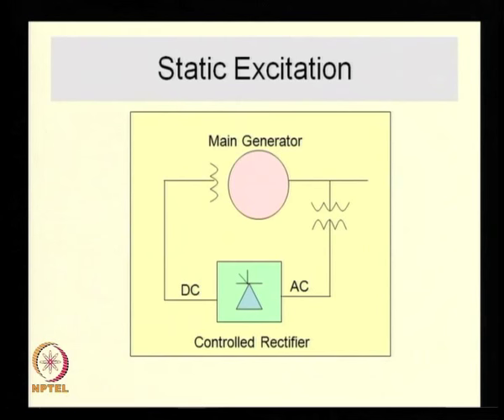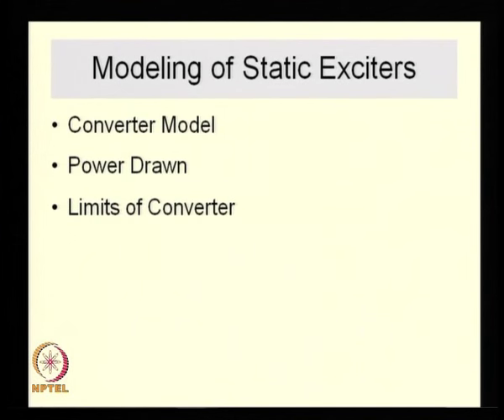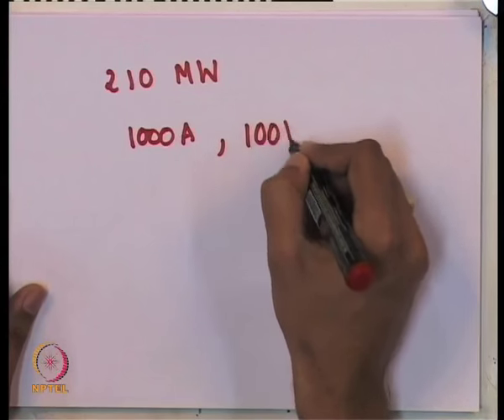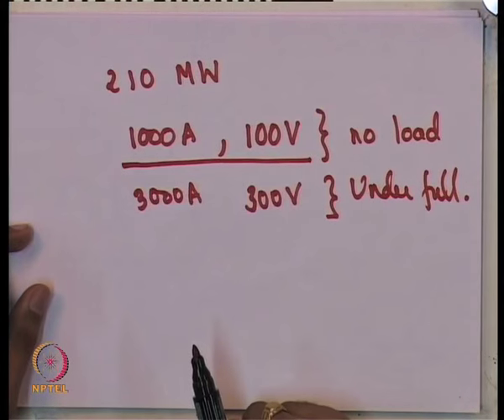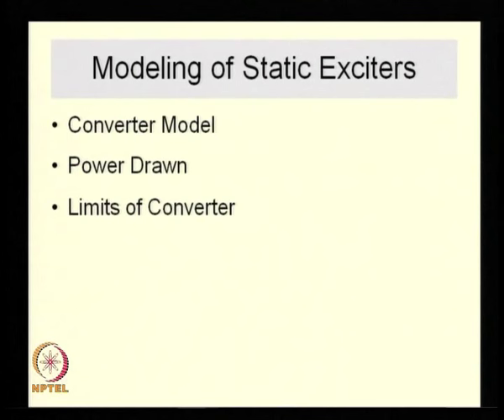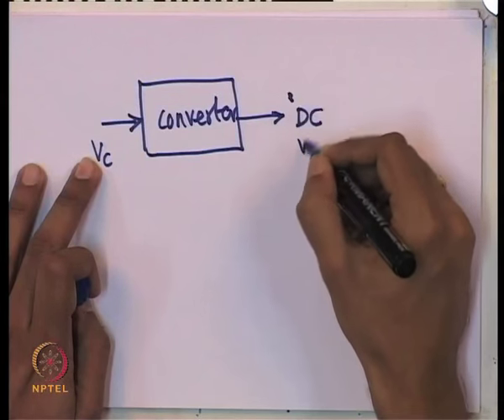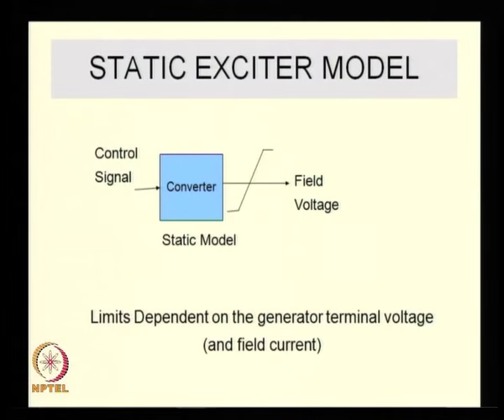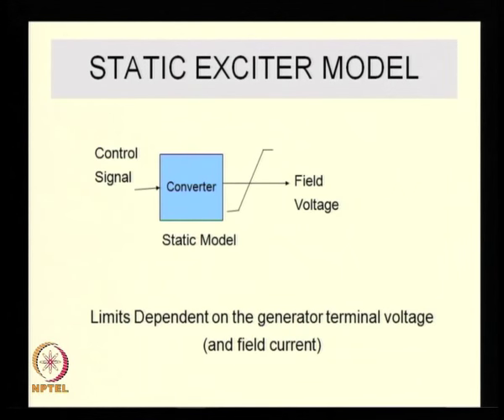Mod-01 Lec-25 Excitation System Modeling